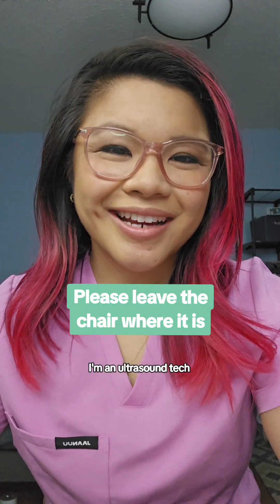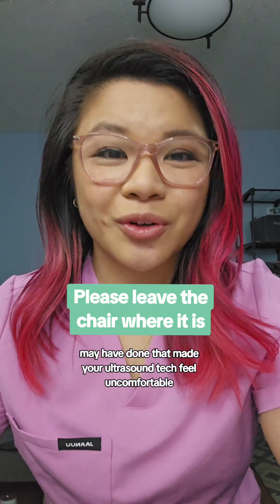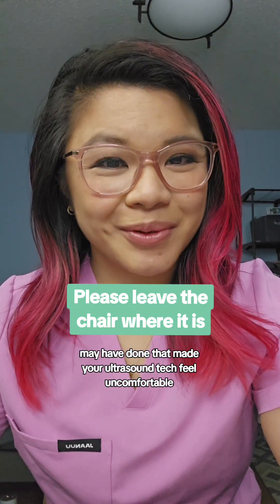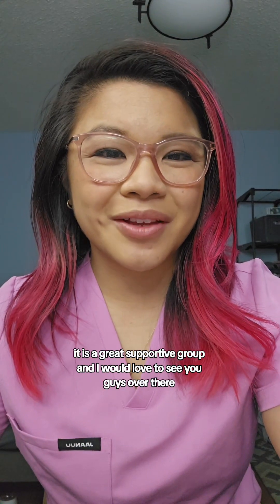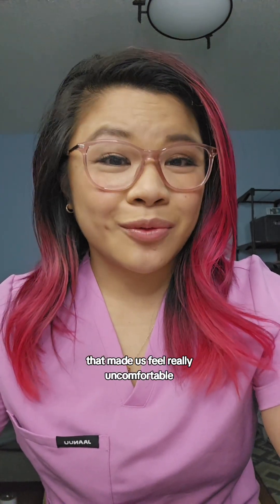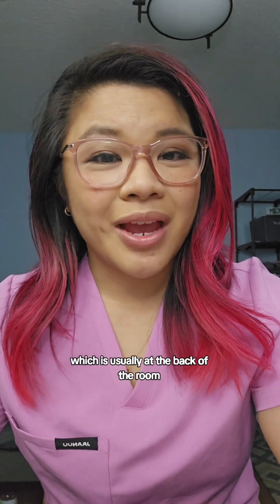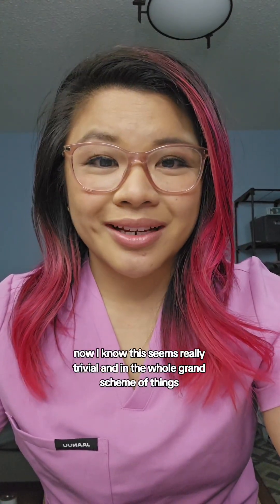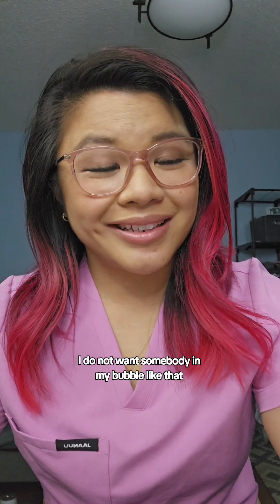I appreciate having my own space while I'm obtaining the images needed for the exam so please leave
I appreciate having my own space while I'm obtaining the images needed for the exam so please leave the chair in the back of the room where it was intended to be. But rest assured, I will give everyone a good look at baby at the end so there's no need to invade my personal bubble during the exam to get a better look. Also, visit the l!nk in my B!0 to join my new group for Moms! Would love to see you there!